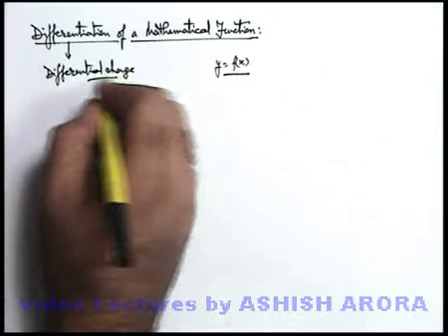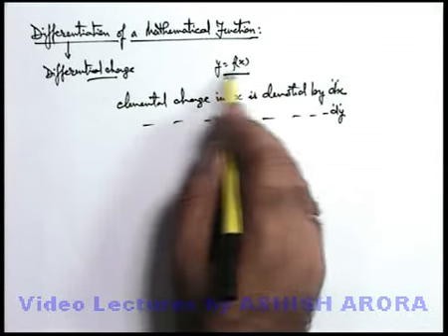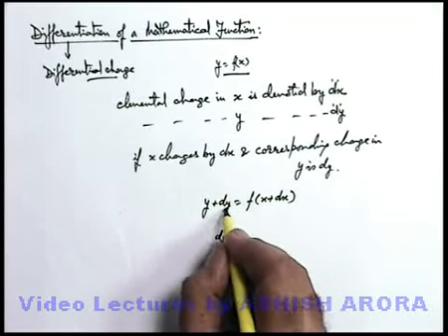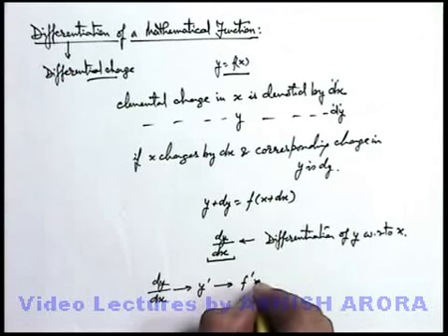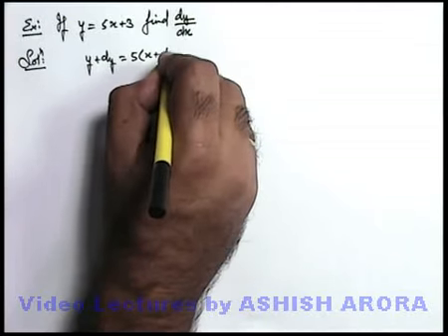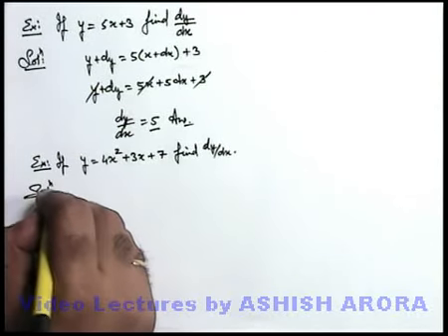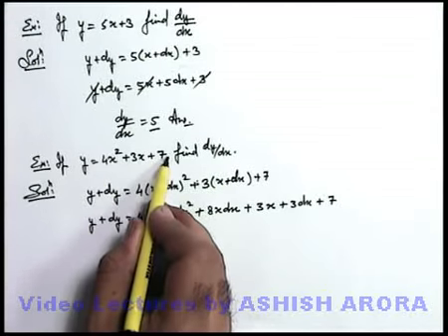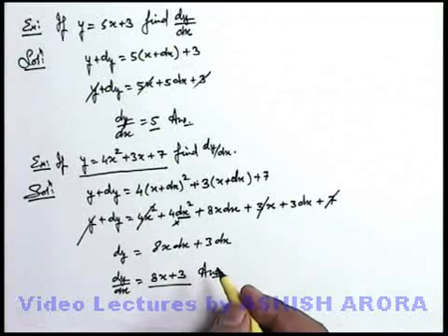Class 11 Physics | Basics of Differentiation | #3 Introduction to Differentiation | For JEE & NEET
PG Concept Video | Basics of Differentiation | Introduction to Differentiation by Ashish Arora

Students can watch all concept videos of class 11 Basics of Differentiation for jee & neet in proper sequence through PG channel playlist.